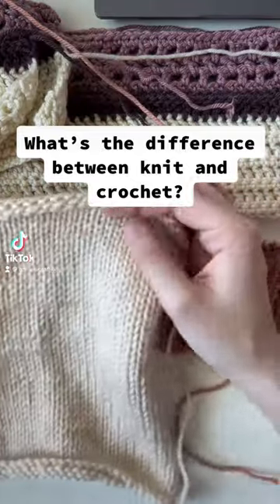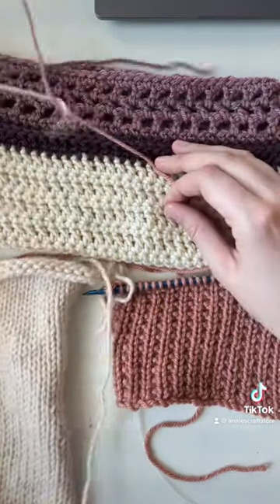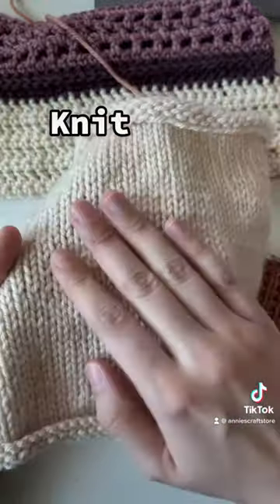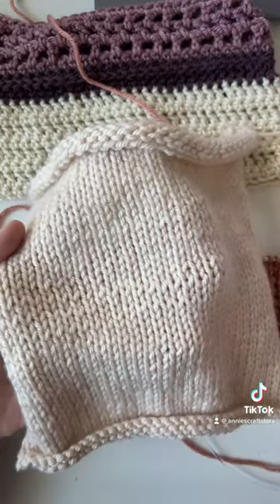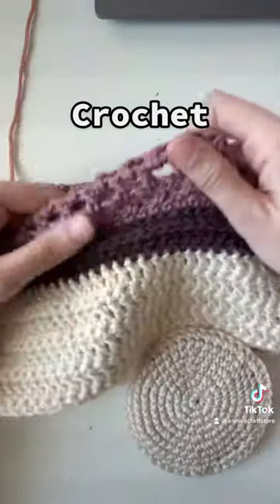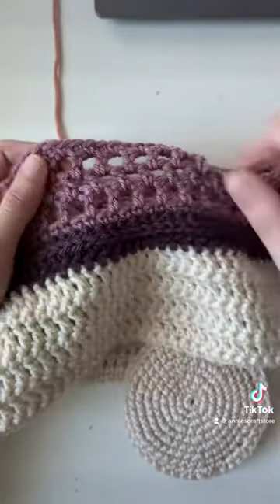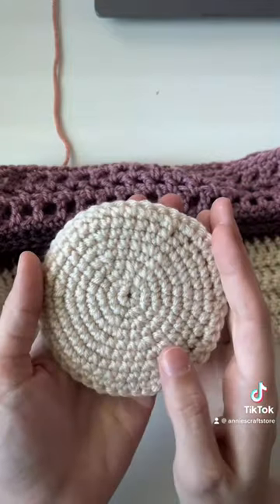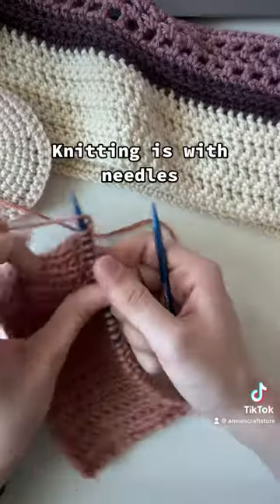What's the Difference Between Crochet and Knitting?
for all of your crafting needs!